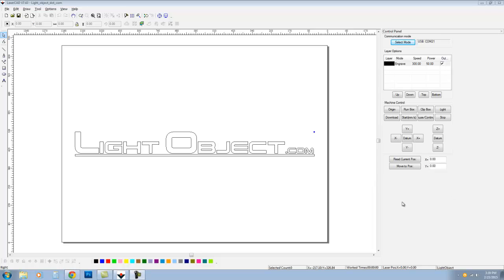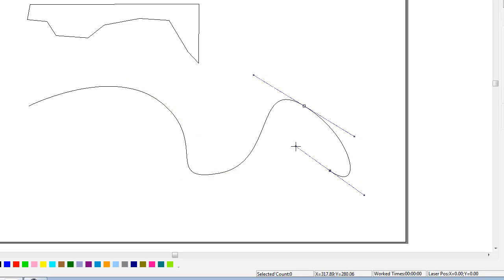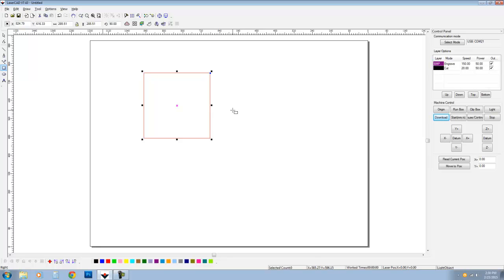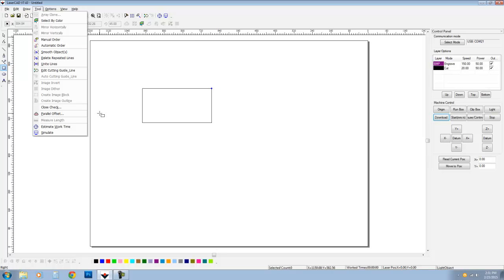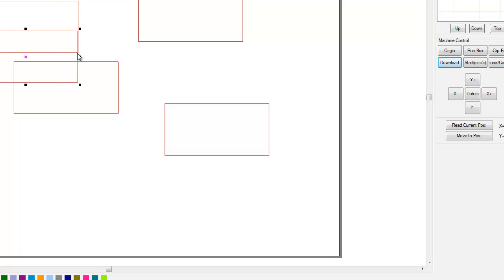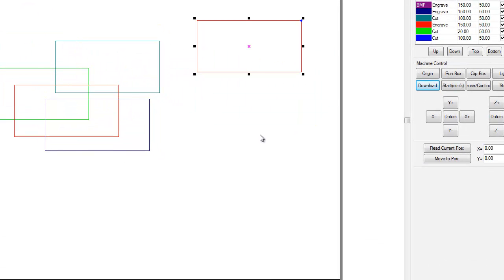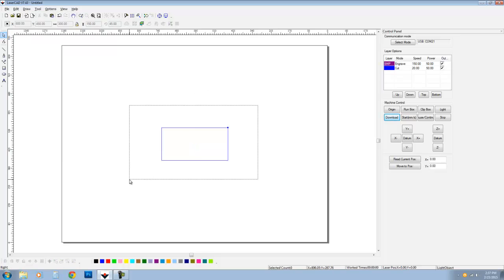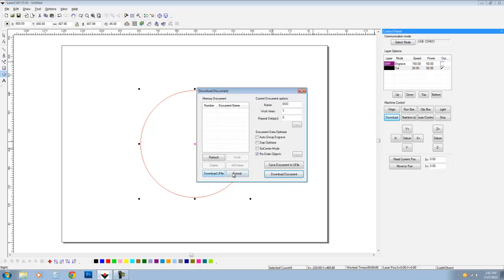getting started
Getting started with laser cad from Light Object